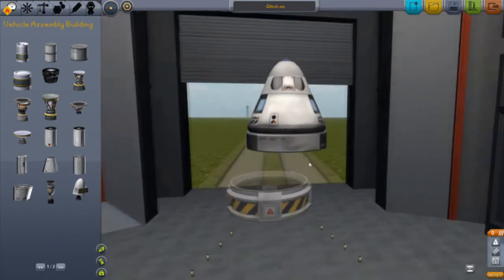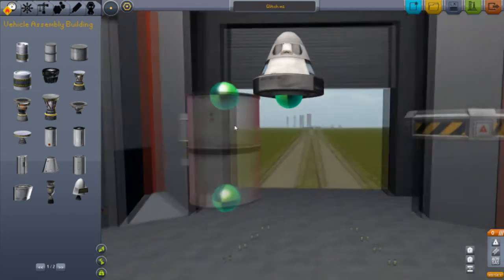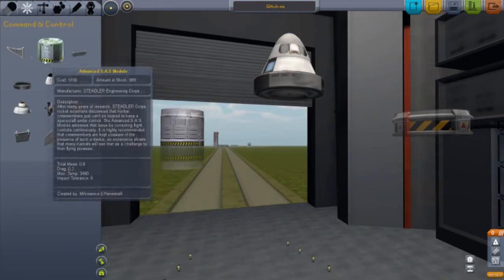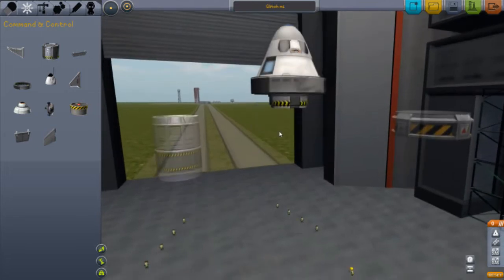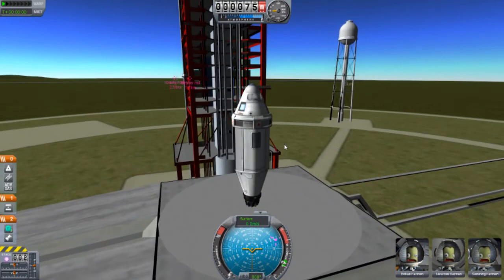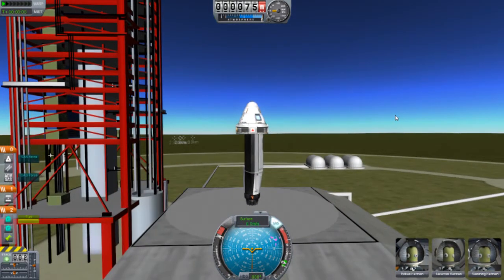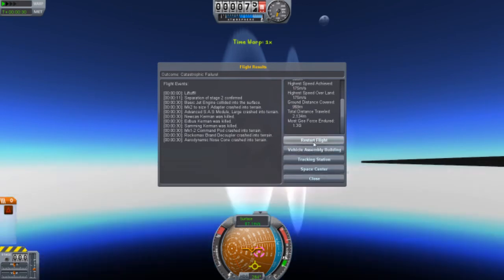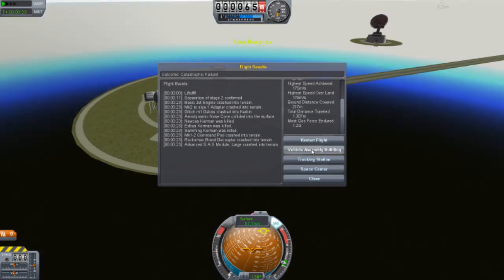KSP - Weirdest Parts Glitch!